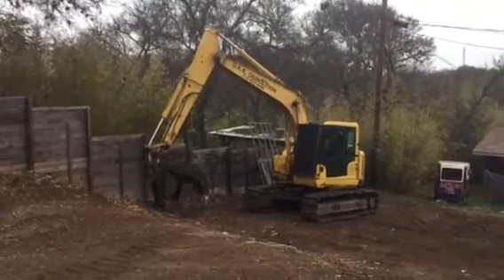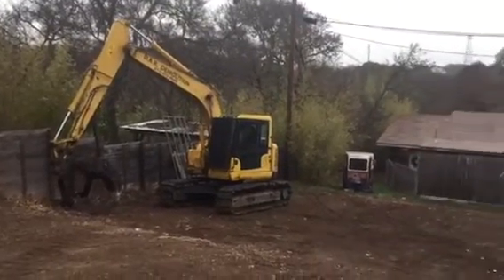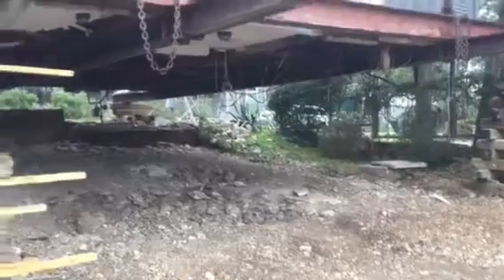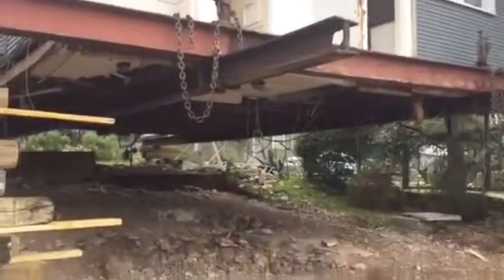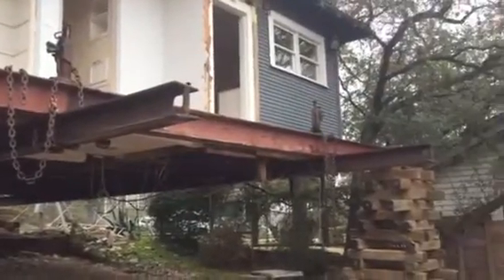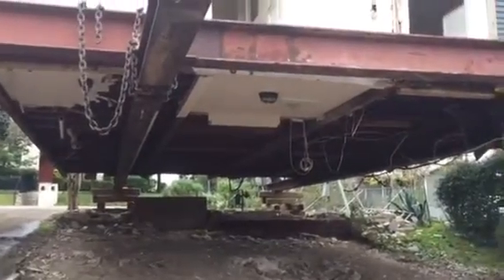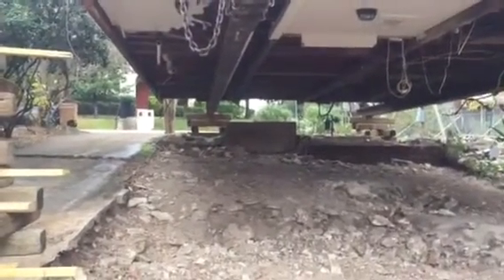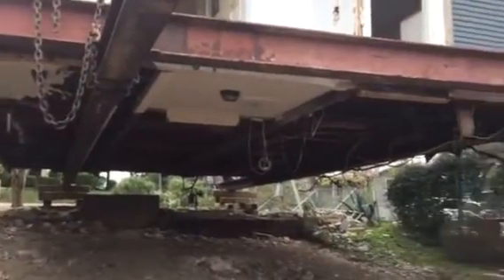House Busters...Scrap Part 2...Doug the Neighbor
Doug the Neighbor...House Buster...Scrap Part 2